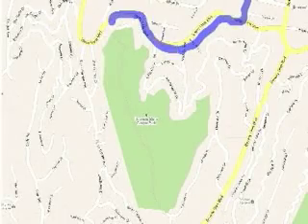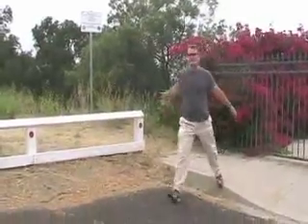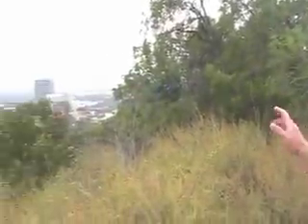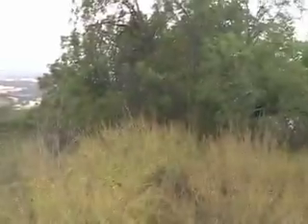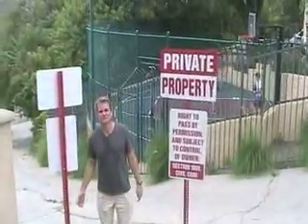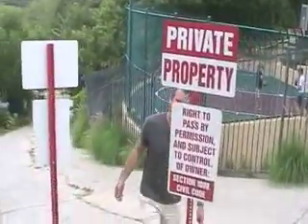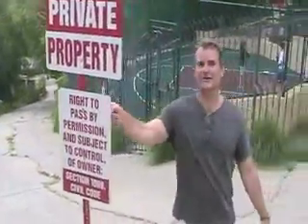Deervale Stone Trail 9 minu